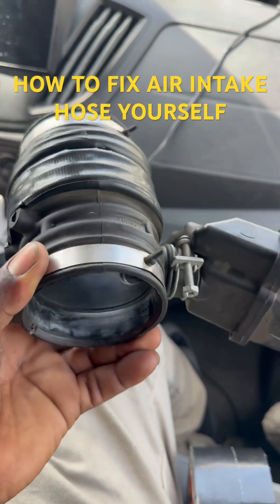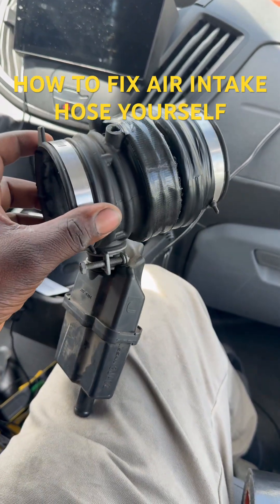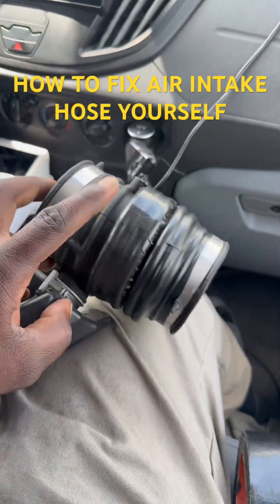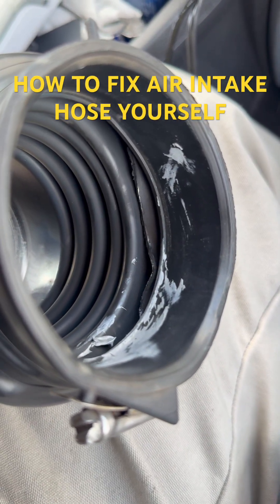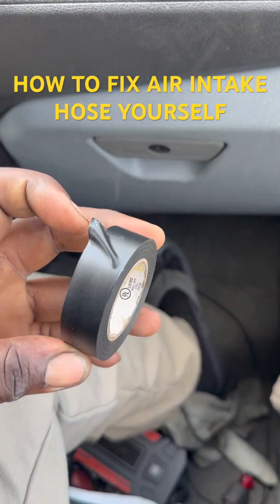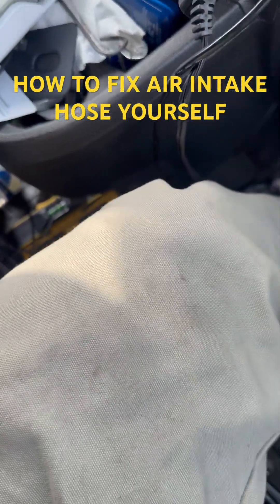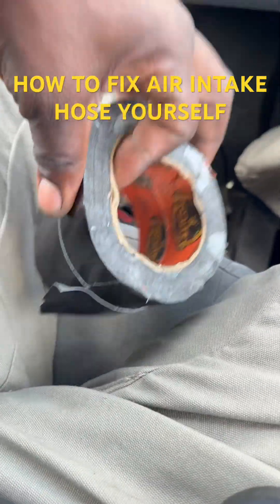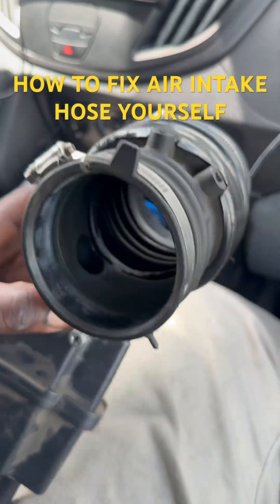How To Fix Air Intake Hose Yourself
The air intake hose is an important part of your engine’s air intake system. Its main job is to:

Direct air into the engine
 • It connects the air filter box to the throttle body or intake manifold.
 • It channels clean, filtered air from outside into the engine where it mixes with fuel for combustion.

Why it’s important:
 1. Smooth airflow: It ensures the engine gets a steady, unrestricted supply of air.
 2. Keeps air clean: Since it’s sealed, it prevents unfiltered air (with dirt or debris) from entering and damaging the engine.
 3. Supports engine performance: Proper air/fuel ratio = better power, fuel efficiency, and lower emissions.

If it’s damaged or cracked:
 • You might get rough idling, poor acceleration, check engine light, or even stalling.
 • The engine might suck in unmetered air, which throws off the air/fuel mix.